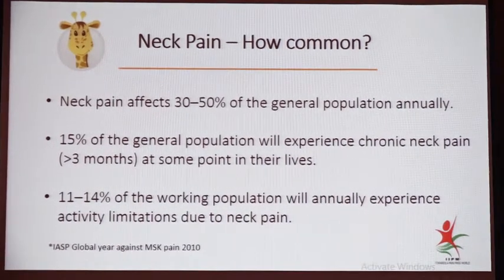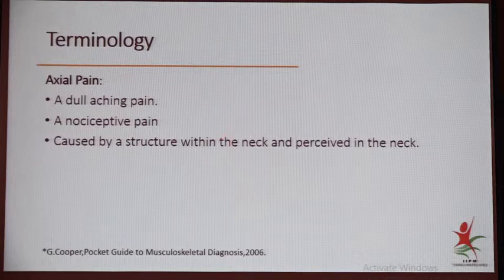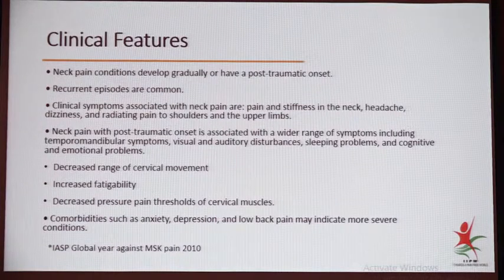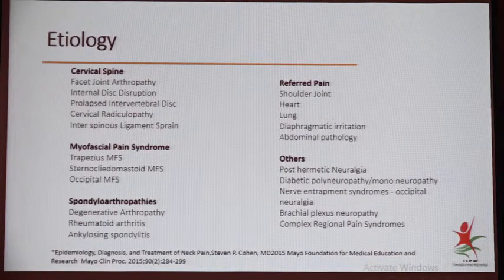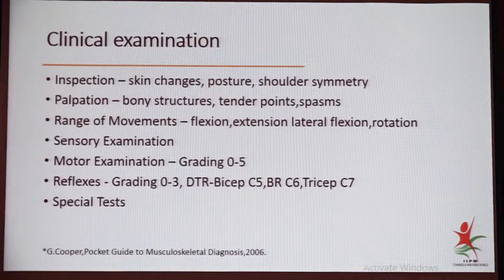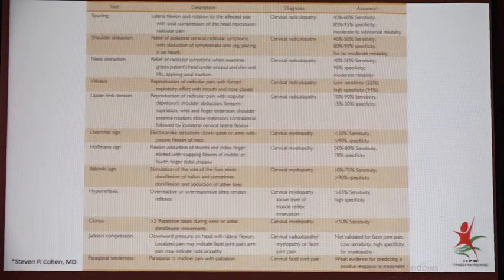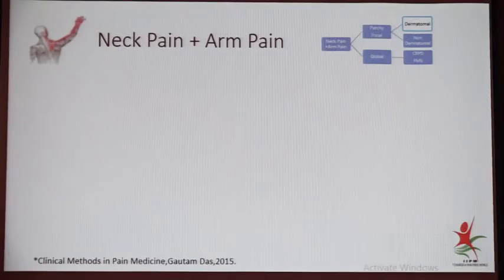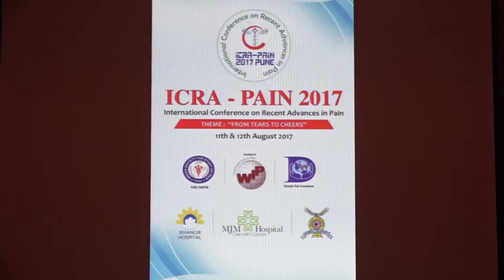Clinical Evaluation With Differential Diagnosis : Neck Pain - Dr. G. K. Kumar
(ICRA PAIN 2017)  -  Clinical Evaluation With Differential Diagnosis : Neck Pain -  Dr.  G. K. Kumar